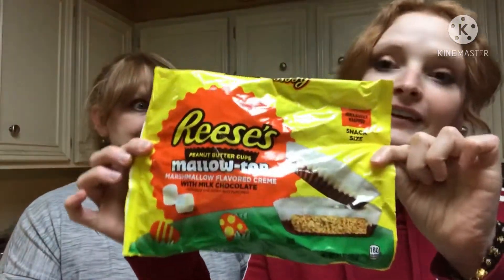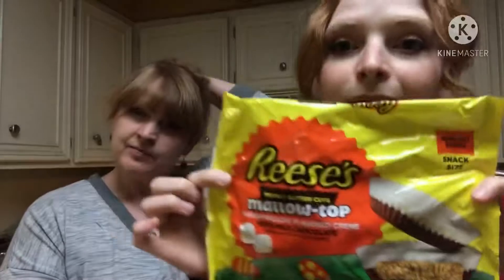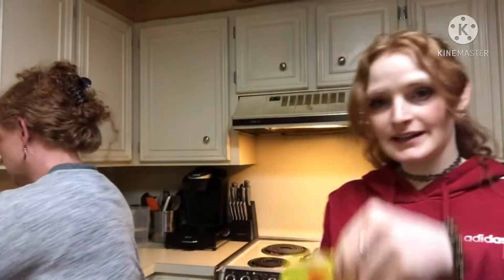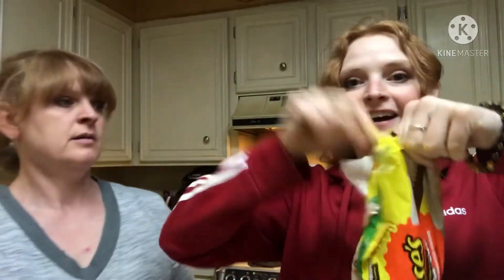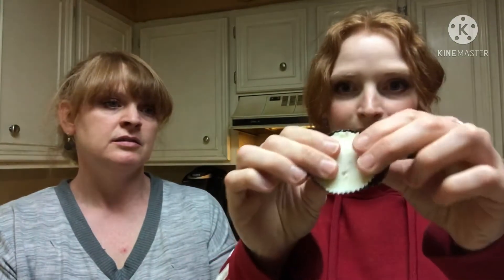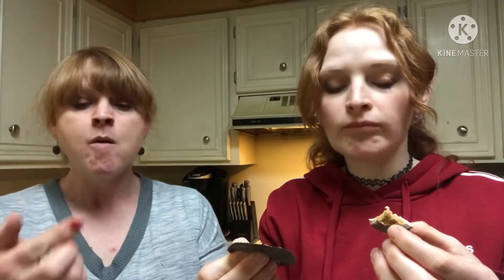REESES PEANUT BUTTER CUP MARSHMALLOW TOPS REVIEW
I really like these!!!
So good and tastes very different.